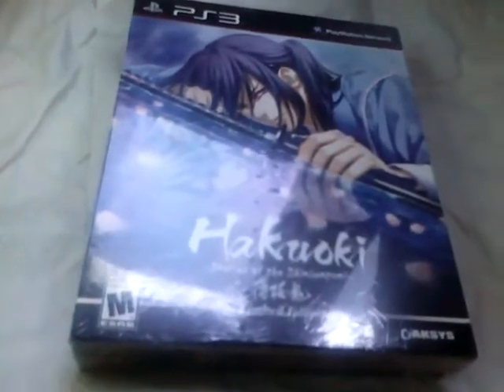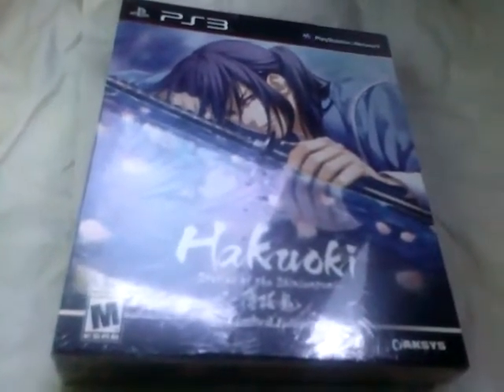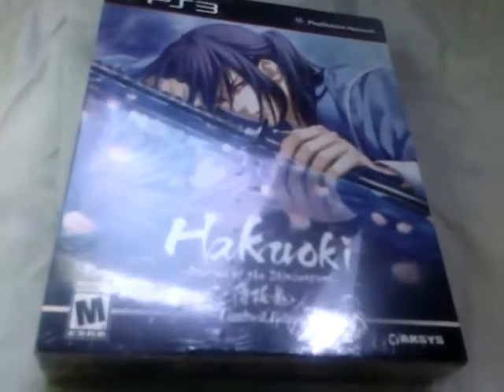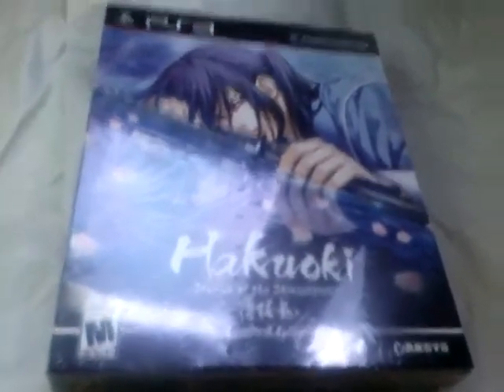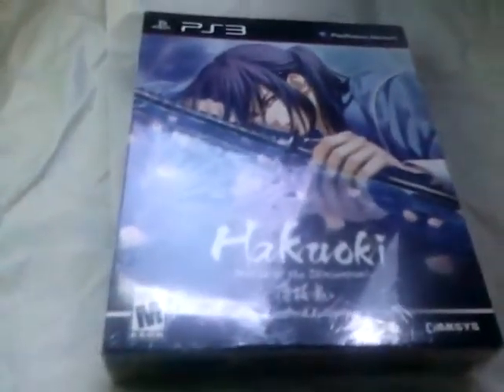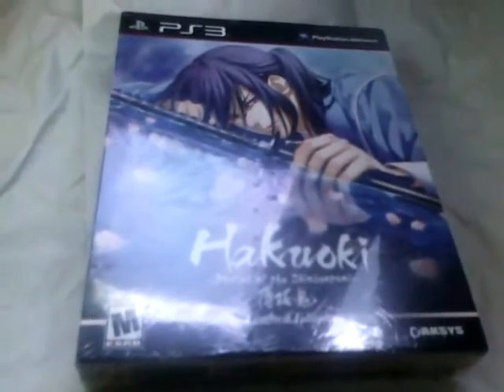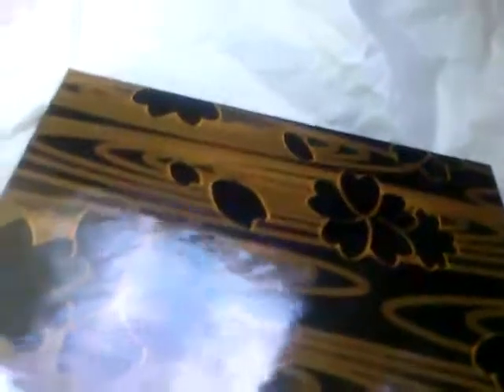Hakuoki Stories Of The Shinsengumi Limited Collectors Edition Unboxing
Hi today is monday may 19th just got two packages in the mail today Hakuoki Stories Of The Shinsengumi Limited Collectors edition which retails for $59.99 and Mugen Souls Z Limited Collectors Edition which retails for $69.99